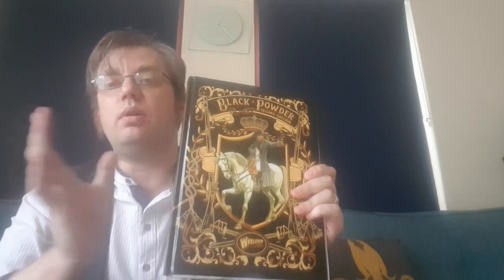Black Powder, a question of scale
I talk about changes you can make to Black Powder to scale it to your gaming set up.